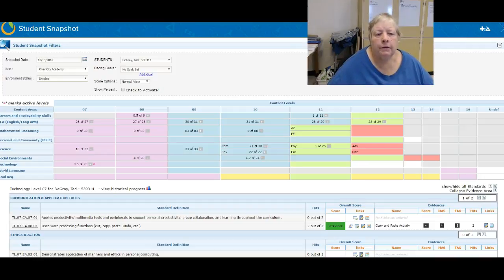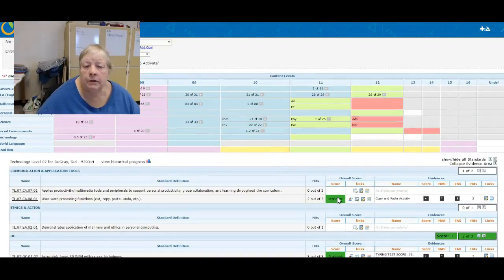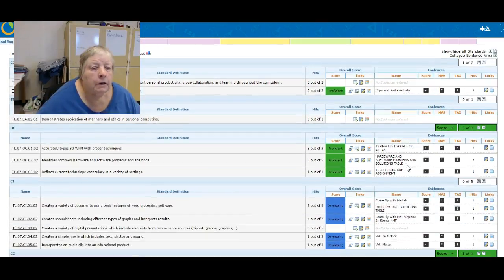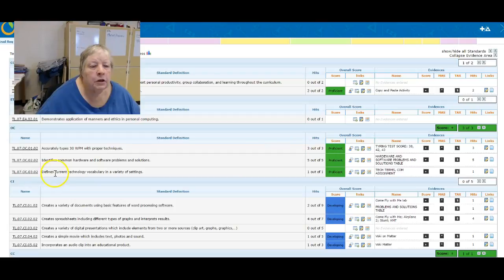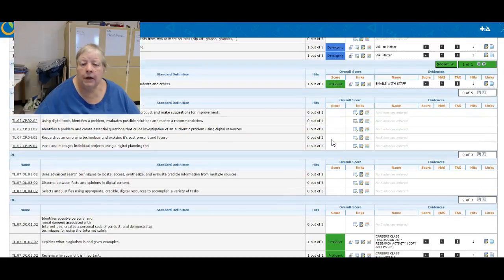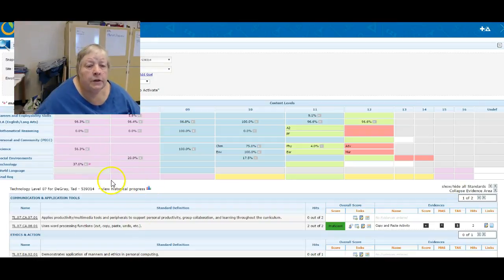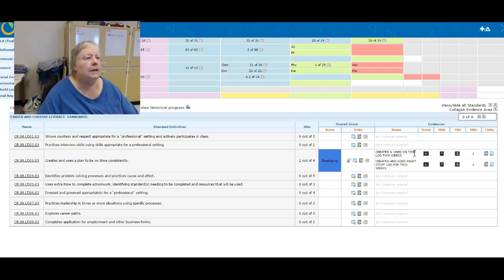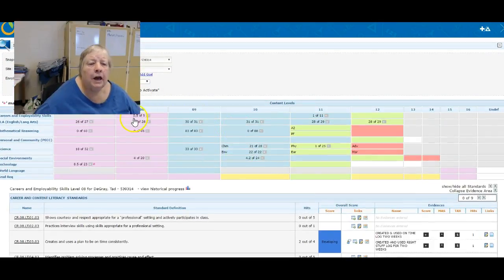CAREERS & TECH 7TH